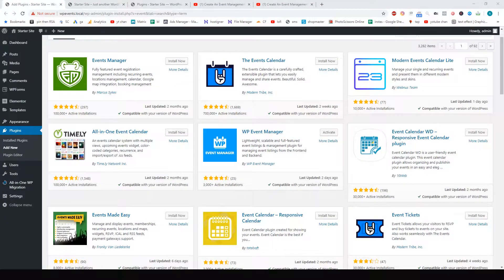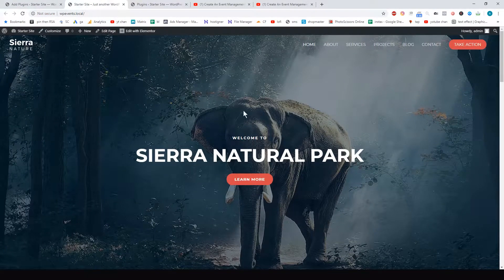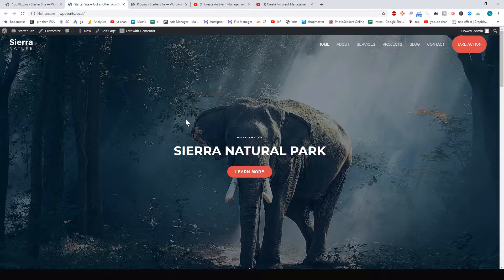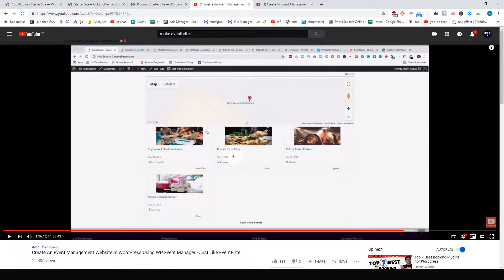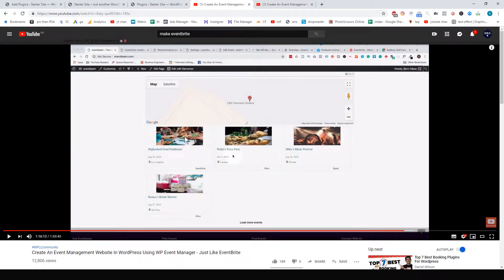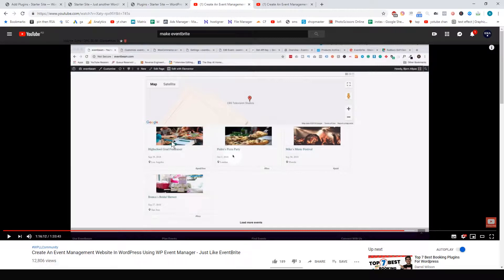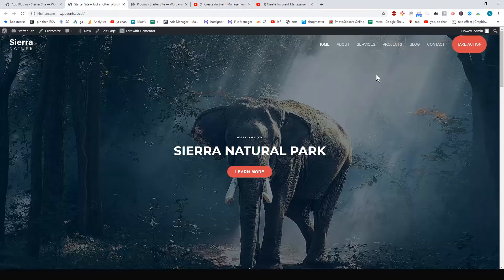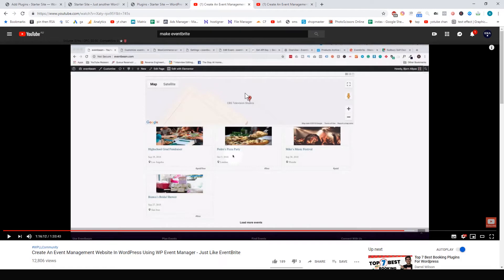WP Event Manager Review - The fast free WordPress Event Calendar Plugin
WP Event Manager Review

We really enjoyed the installation process on WP Event Manager. When you activate the plugin, it automatically guides you through the install process.

The plugin includes some short-codes to put onto your pages. You’ll get a pretty solid event listing that you can view as a list or thumbnail grid.

There is a search function which uses Ajax – so its super smooth and fast! Big fan of this feature for sure.

While on the topic of the search function another great plus is you do get free location mapping. This is normally a premium feature on many other plugins.

One thing we didn’t like here was the thumbnail size. Thumbnails appear to automatically resize to a 22:9 aspect ration. This is a pretty strange choice for thumbnail size. It would’ve been nice to see a more standard size like the 16:9 ratio. You’d find this ratio on many displays and other thumbnails (e.g. YouTube).

Worse still, if your event image isn’t in the 22:9 ratio, it doesn’t crop the image! It re-scales to that ratio and breaks the proportions of the image. Not nice!

It’s likely possible to fix this by editing the template file. But, this ads a step that non-technical users will probably not be comfortable with.

We note that the plugin allows you to override any of the templates through your own theme. So users at the developer level will definitely like this.

Like most of the other systems we tested, not everything is free. The ticketing and booking systems are not included in the free version. You can buy upgrades for this plugin through add-ons. If you only need one add-on (e.g. tickets) it only costs $39. However, if you need multiple add-ons, the cost can add up quickly. It can become more expensive than our other plugin options in this case.

Conclusion: WP Event Manager – a FAST free WordPress Events Calendar
In conclusion, this plugin would be more suited to developer level users. If you need to have a highly customised site that runs on minimalist and fast code – this could be the right choice.